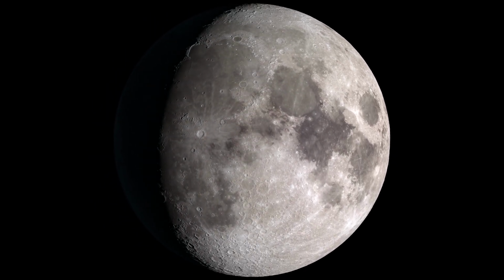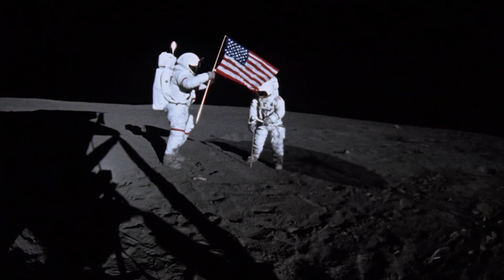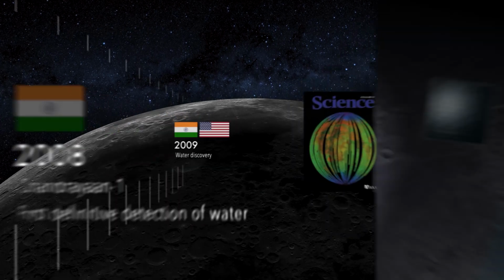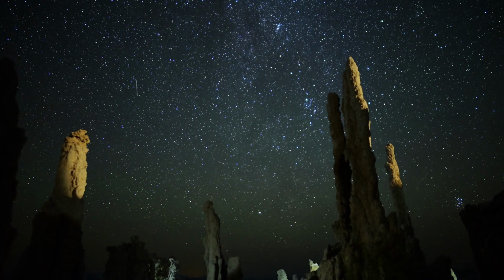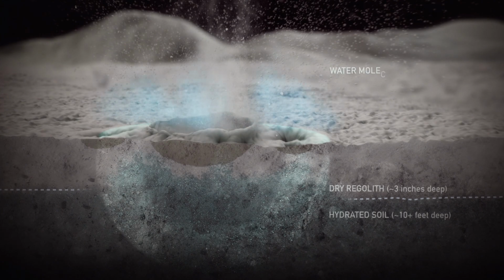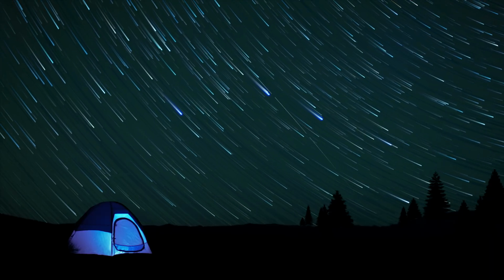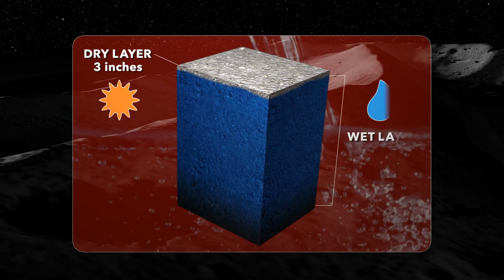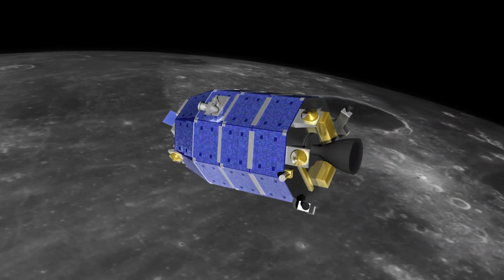NASA Confirmed! Water on Moon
Scientists have discovered that water is being released from the Moon during meteor showers. When a speck of comet debris strikes the Moon it vaporizes on impact, creating a shock wave in the lunar soil. For a sufficiently large impactor, this shock wave can breach the soil’s dry upper layer and release water molecules from a hydrated layer below. The LADEE spacecraft detects these water molecules as they enter the tenuous lunar atmosphere, with peaks in the water signal correlating to known meteor showers on Earth. The discovery of water just beneath the Moon’s surface provides a potential resource for future exploration, and it improves our understanding of the moon’s geologic past and its continued evolution.